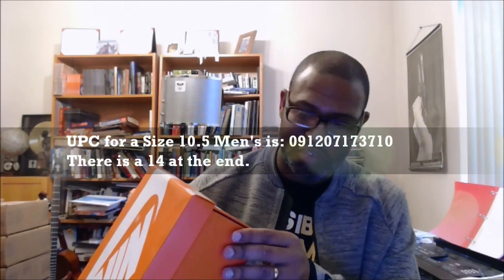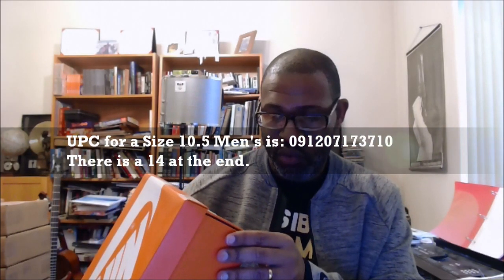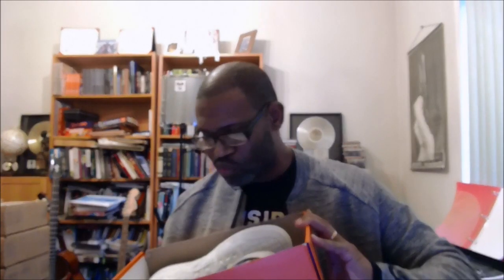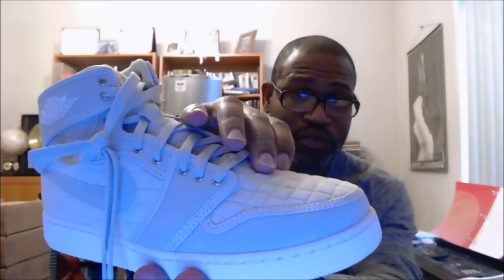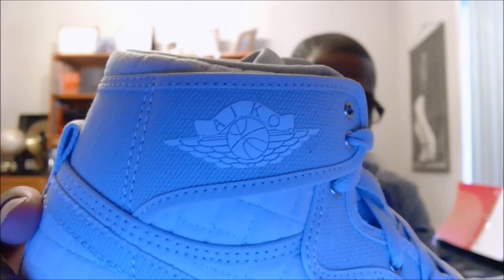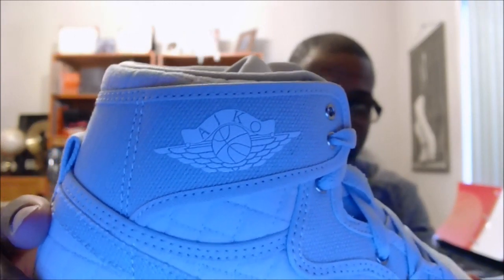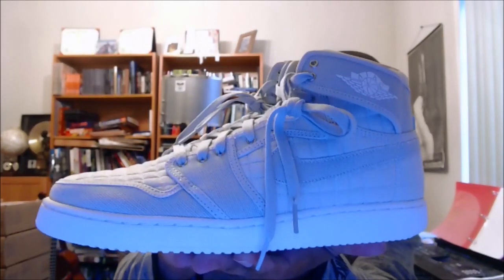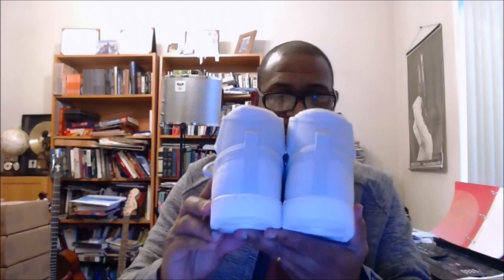AJ1 KO High OG 638471-004 Pure Platninum/White-Metallic Silver | Authentic Verification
The AJKO arrived in a soft almost quilted cotton and canvas pack in 2016. This platinum version is not highly regarded, but is easily one of the cleanest shoes to release from Jordan Brand. The toebox and side panels featured a quilted cotton and the rest of the shoe is a rugged canvas with a padded collar and striking white AJKO Jordan Wings logo. This is a great Nike Clearance pick up at a great price.